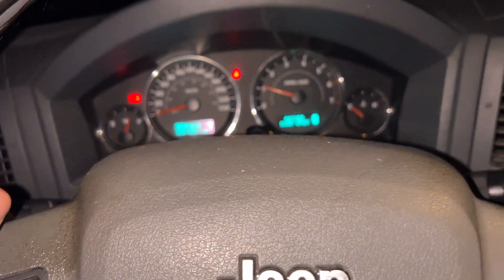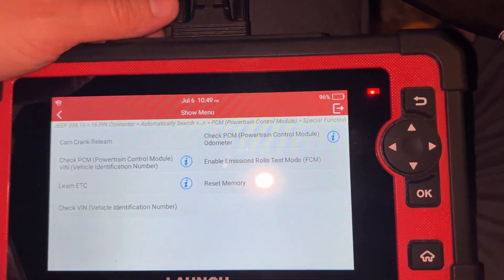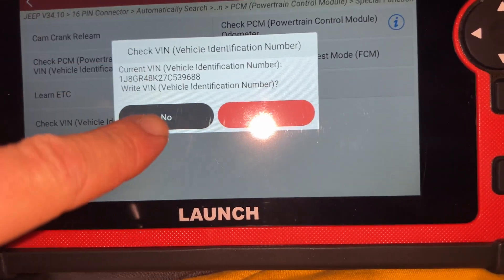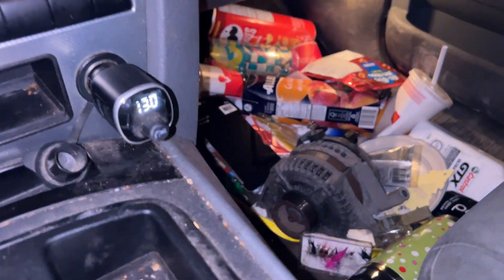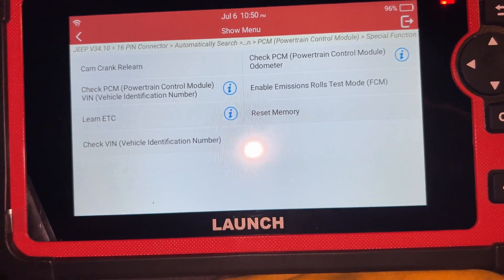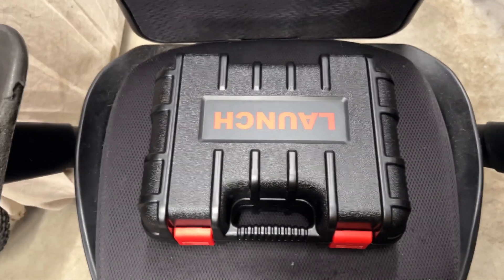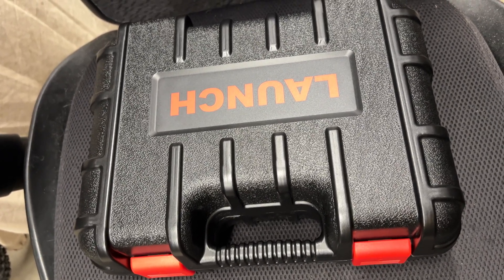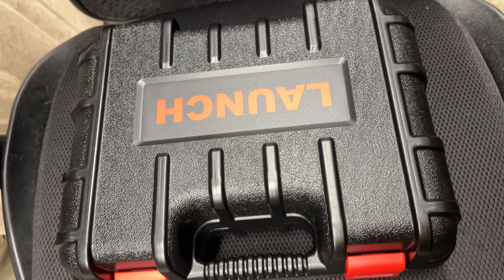Programming New Vin To 2007 Jeep Grand Cherokee PCM Using Launch X431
The issue with this Jeep is that the alternator would not charge the battery. We tired a few junkyard alternators and they did not fix the issue. Traced the problem back to the PCM as it was not giving the signal to the alternator to start charging. We got a used PCM for it but it needed to be VIN matched to the vehicle for the red security light to go off and the rest of the modules to be able to communicate with it. This Launch scan tool worked great and was easy to flash the new VIN to the used PCM. -